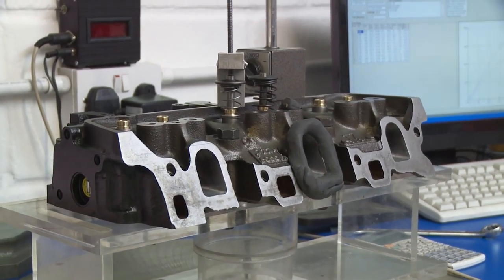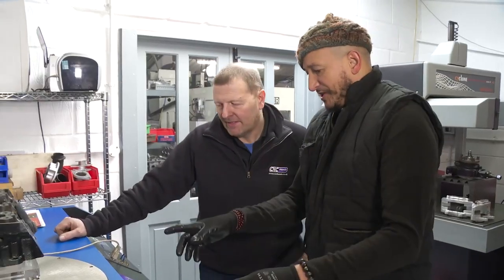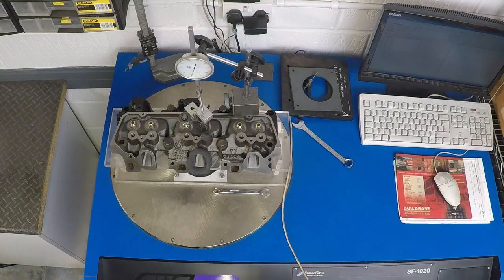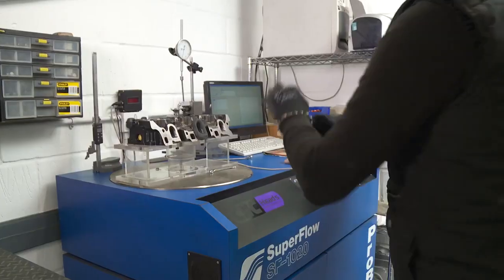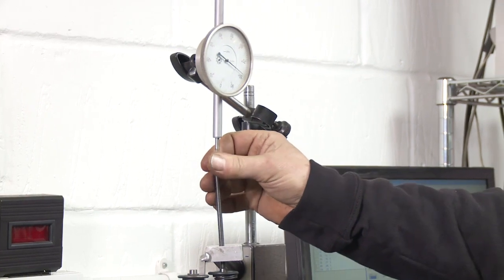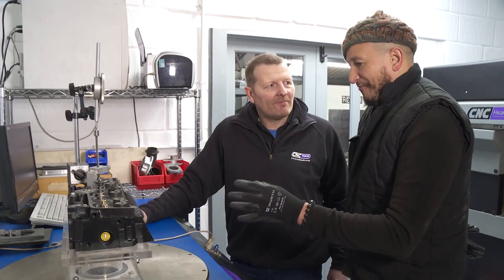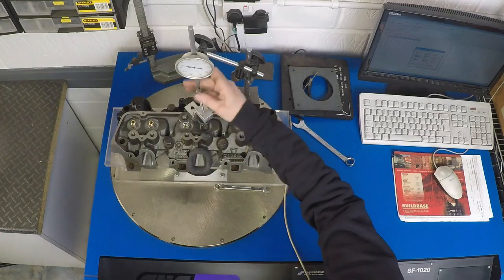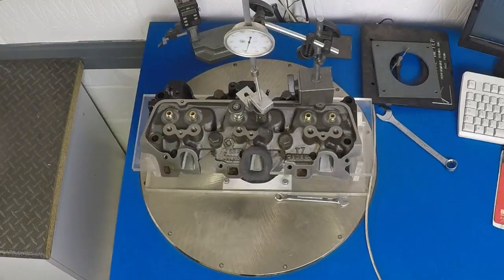Ford Capri Porting | Workshop Uncut | Car S.O.S.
Fuzz uses a flow bench to test the Ford Capri head, which goes from 140 horsepower to 278 horsepower!

Car SOS Season: 06

Car Model: Ford Capri